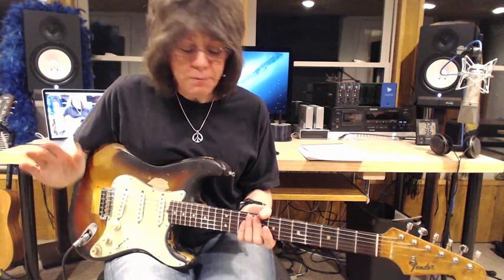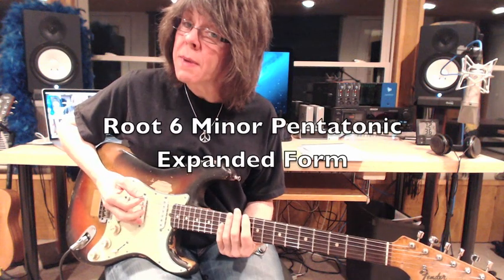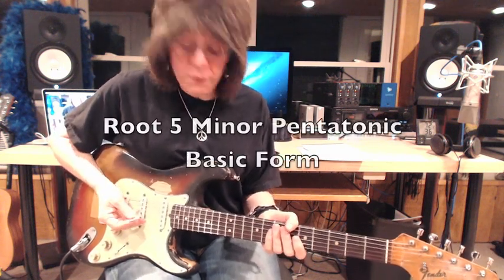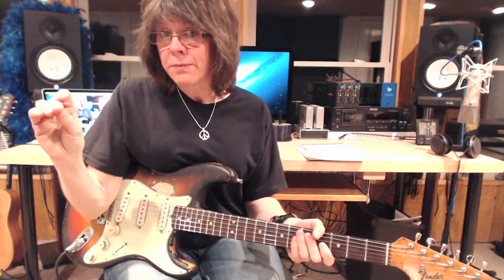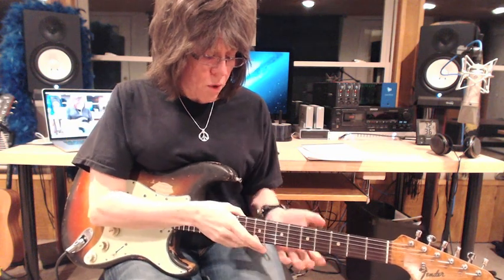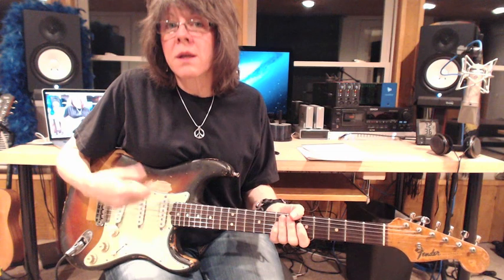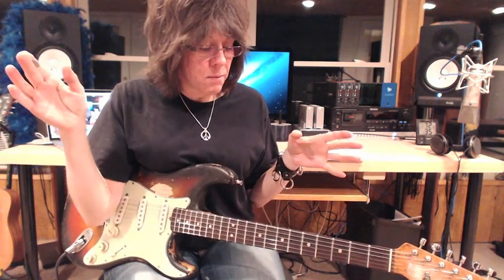Blues Guitar Lesson - #1 Fast Drivin' Mama Intro - Kelly Richey